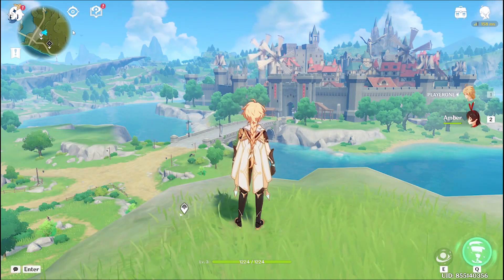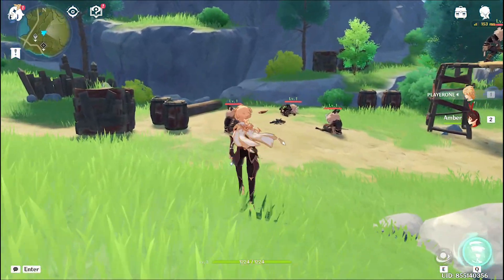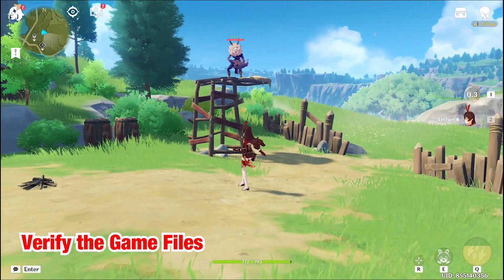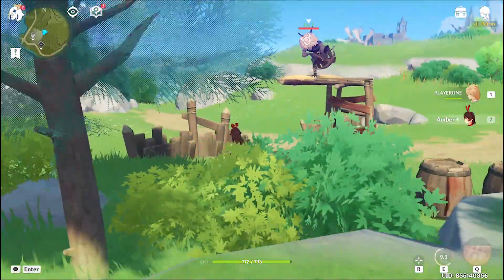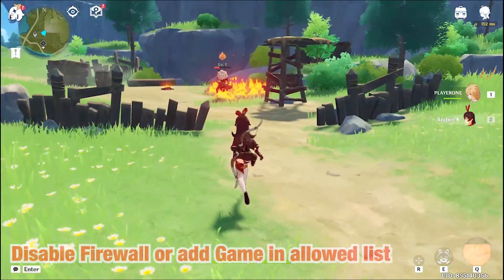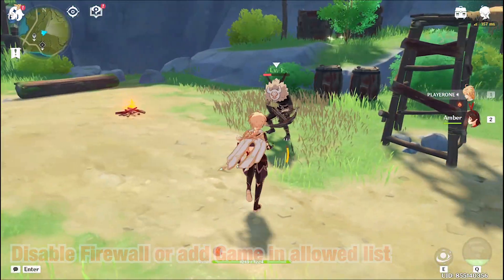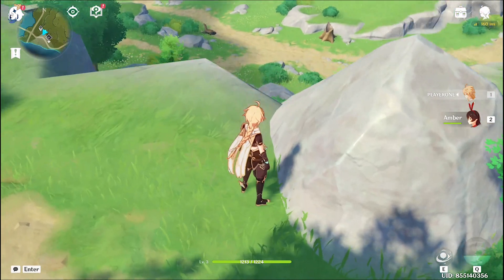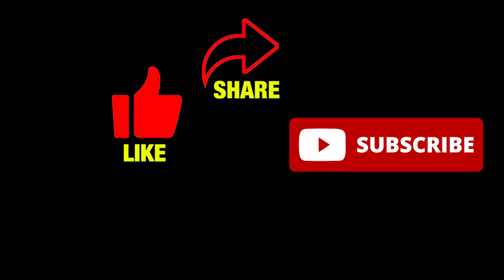Fix Genshin Impact Error Code 0x7e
Fix Genshin Impact Error Code 0x7e – Plugins: Failed to Load